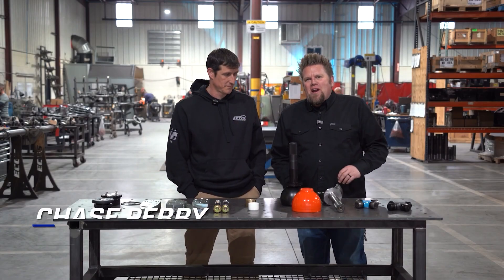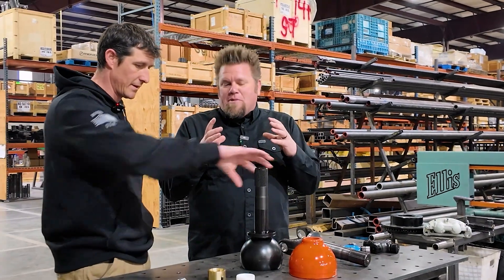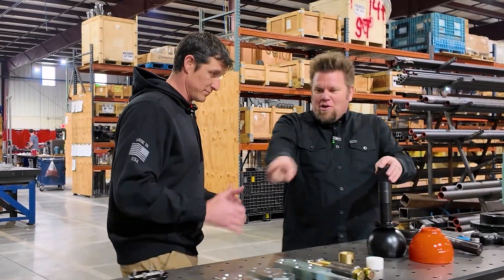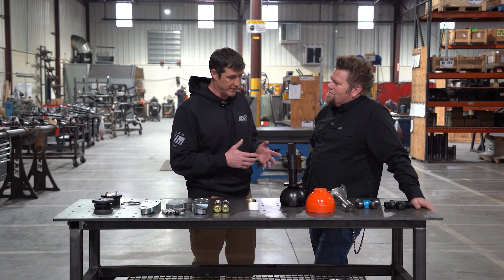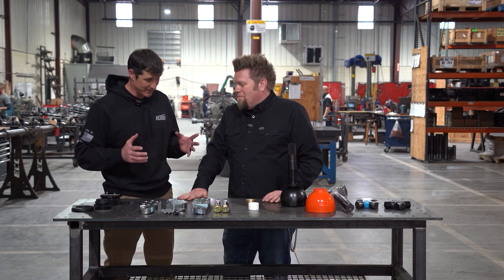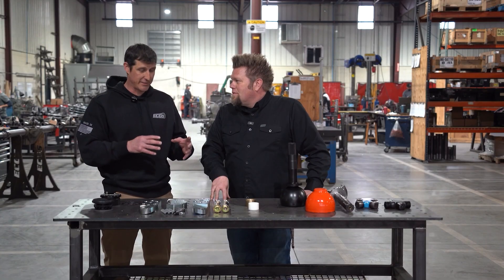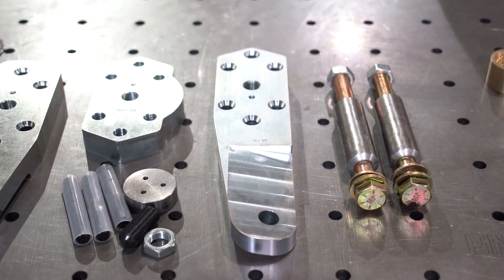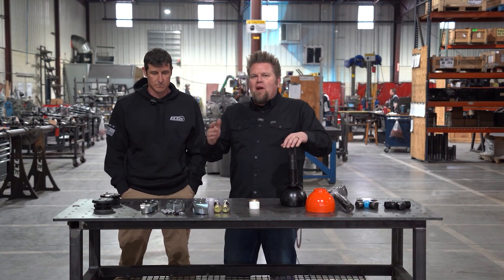KP540 Options Explained | Shafts, U-Joints, RCVs, Hubs, Steering | East Coast Gear Supply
Meet the KP540. If you are building a steering axle that lives in big rocks, hard launches, and full-hydro punishment, these are the options that matter. Chase from East Coast Gear Supply walks Ian Johnson through KP540 choices for shafts and U-joints, 40-spline locking hubs vs slugs, and high steer and ram mounting packages. Learn what to pick for your rig so it turns, stops, and survives.

What is KP540
• 40-spline, 1550 U-joint compatible kingpin wheel end system built around serviceable spindle and Timken bearing architecture for strength and field service.
• Industry first 40-spline manual locking hub option, plus drive slugs for competition use.
• Oversized Timken bearings with wide spacing for load distribution and impact resistance. Bearings are off-the-shelf replaceable.

Options covered in this video
• Shafts and U-joints: 1550 U-joint compatibility, 40-spline shaft options, RCV style choices, and when 300M vs 4340 makes sense
• Hubs vs slugs: trail/road friendly manual hubs vs simple, bomb-proof slugs for comps and extreme use
• Steering: high steer arms, tie-rod and drag-link placement, ram mount considerations for full hydro

Why KP540 for hardcore builds
• Strength through 40-spline interface and large 1550 joint window
• Serviceability with common bearings and service parts
• Configurable for your use case: weekend crawler to competition buggy

Related ECGS products
• KP540 Builder Kits for 3.5 in and 4.0 in tubes. Kit includes inner Cs, knuckles, spindles, hubs, plus options for high steer arms and your choice of locking hubs or slugs.
• Complete Axle Assemblies featuring the KP540 available for Dana 60, Dana 80, and 14 bolt differentials. WMS and brake options available.

Chapters
00:00 Intro and who this is for
00:16 Shafts and U-joints overview
01:16 Big Bell RCV and 40 spline benefits
03:09 Super Duty big bell vs KP540
04:18 Stub shaft length and unit bearing limits
05:00 Locking hubs vs drive slugs
07:44 High steer options and tie rod/drag link
08:53 Ram mount placement and alignment
09:26 Closing thoughts and how to spec

At East Coast Gear Supply, we install what we sell. Our team of differential and axle experts brings you real-world shop knowledge to help you avoid mistakes, save time, and get the job done right. Whether you are upgrading for off-road performance, towing strength, or daily driving reliability, our videos give you the tools, tips, and confidence to tackle your drivetrain projects.